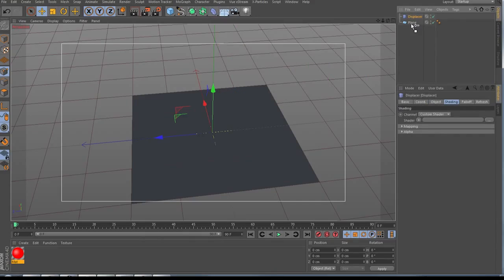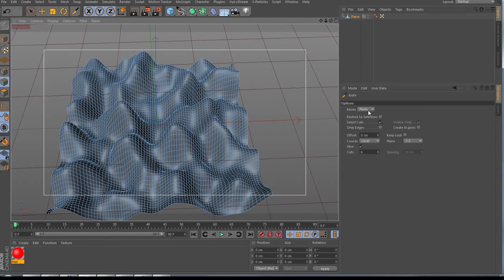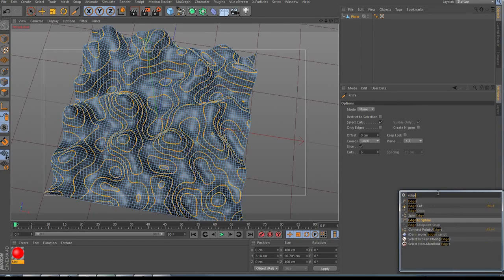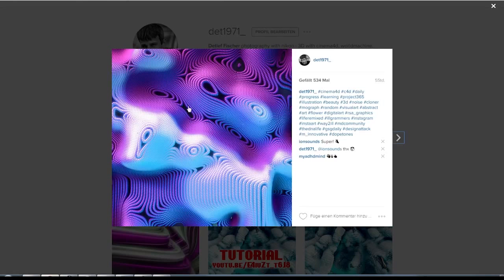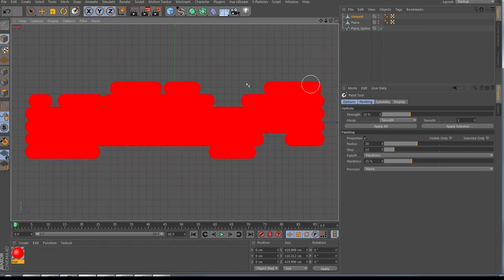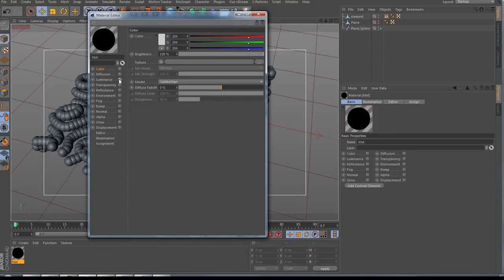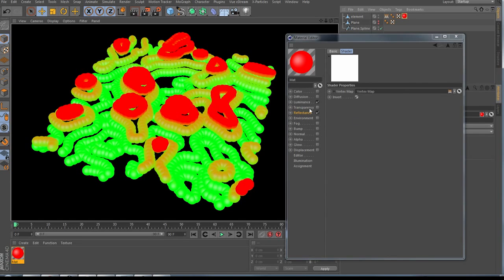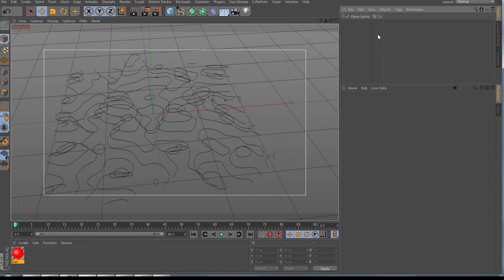[En] How to make abstract daily art render CINEMA4D TUTORIAL beginner